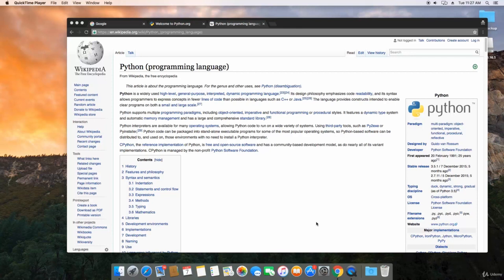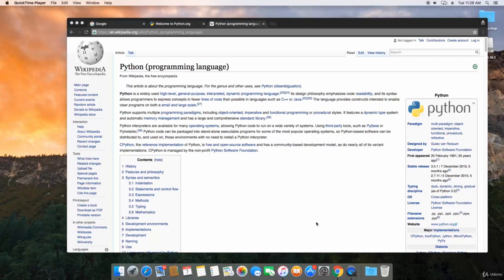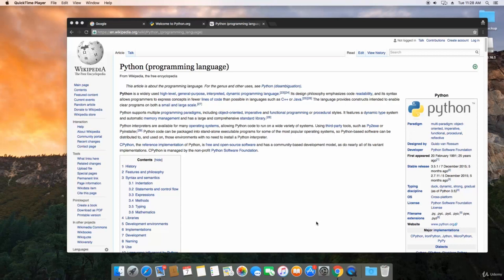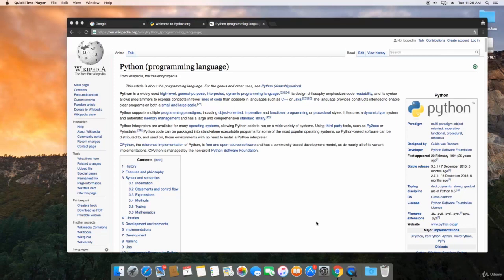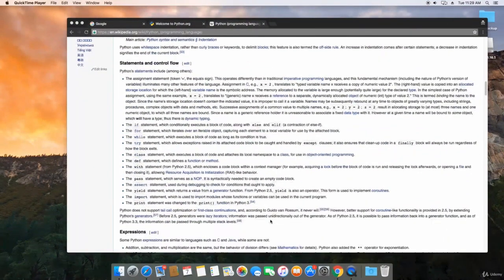The Complete Python 3 Course: Beginner to Advanced! - learn Python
What you'll learnInstall Python on Windows, Linux and MacSetup an IDEUse programming fundamentals to build a calculatorUse advanced Python concepts to code a role playing gameFind additional packages to expand the functionality of PythonInstall essential modulesCode an app for web scrapingCreate a NoSQL database using PyMongoCreate web apps using WebpyDjango web server setupProgram a web browser using PyQtUse Matplotlib and Pandas for data visualizationDevelop a speech recognition app using machine learningShow moreShow less
If you want to get started programming in Python, you are going to LOVE this course! This course is designed to fully immerse you in the Python language, so it is great for both beginners and veteran programmers! Learn Python as Nick takes you through the basics of programming, advanced Python concepts, coding a calculator, essential modules, creating a ""Final Fantasy-esque"" RPG battle script, web scraping, PyMongo, WebPy development, Django web framework, GUI programming, data visualization, machine learning, and much more!We are grateful for the great feedback we have received!""This course it great. Easy to follow and the examples show how powerful python can be for the beginner all the way to the advanced. Even if the RPG may not be your cup of tea it shows you the power of classes, for loops, and others!""Good course even for non-programmers too.""It's really well explained, clear. Not too slow, not too fast.""Very thorough, quick pace. I'm learning A TON! Thank you :)""Good explanation, nice and easy to understand. Great audio and video quality. I have been trying to get into Python programming for some time; still a long way to go, but so far so good!""
The following topics are covered in this course:Programming BasicsPython FundamentalsJavaScript Object Notation (JSON)Web ScrapingPyMongo (MongoDB)Web DevelopmentDjango Web FrameworkGraphical User Interface (GUI) Programming (PyQt)Data VisualizationMachine LearningThis course is fully subtitled in English!Thank you for taking the time to read this and we hope to see you in the course!